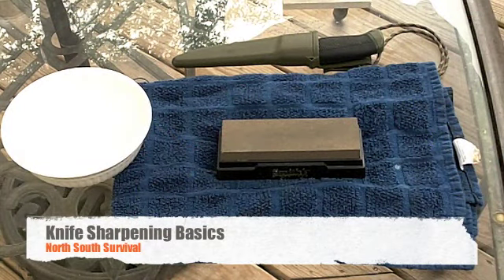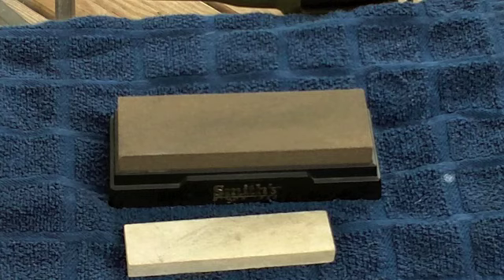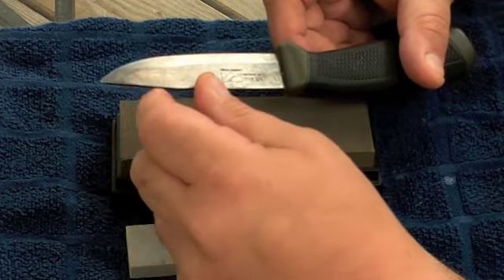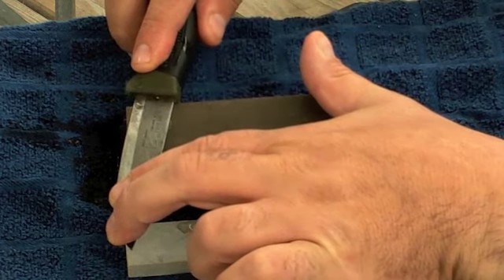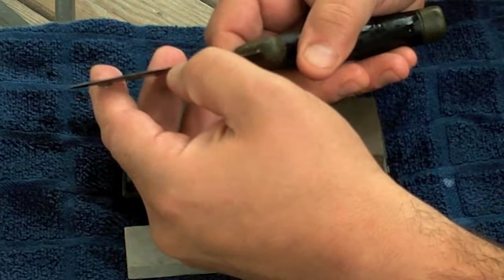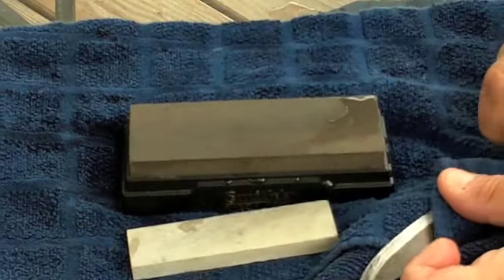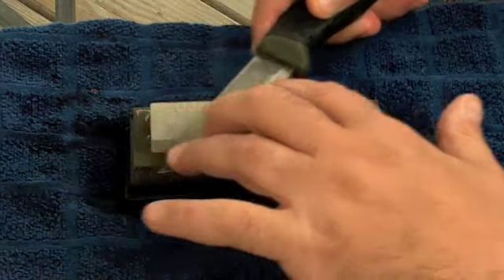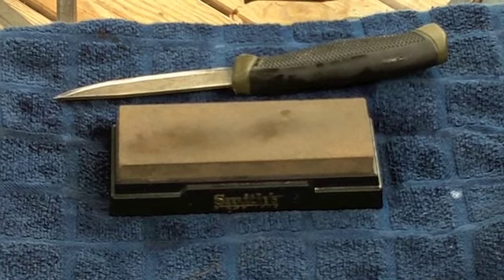Knife Sharpening Basics